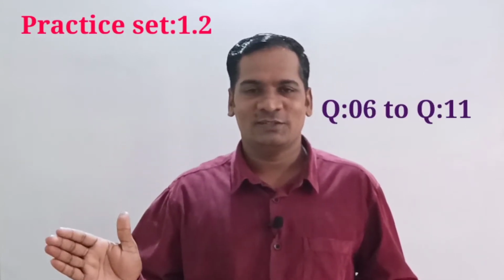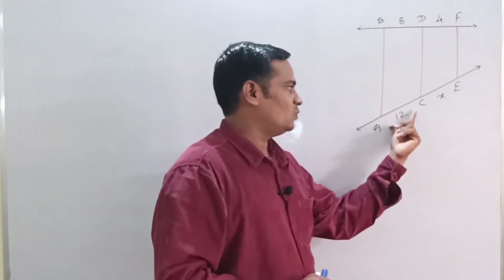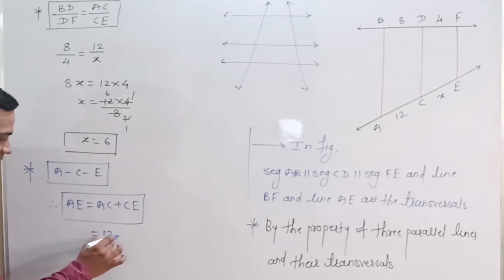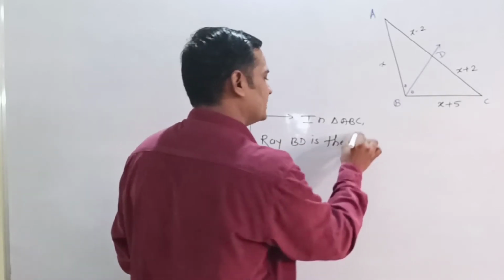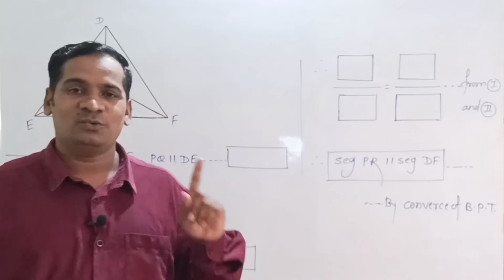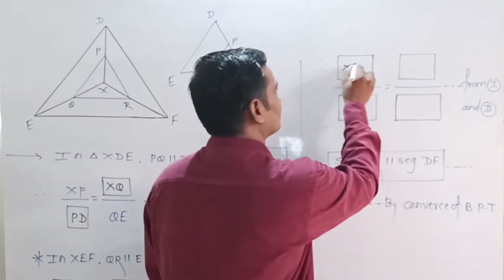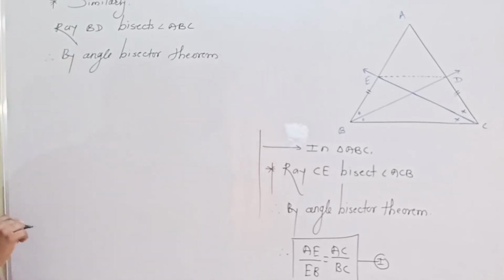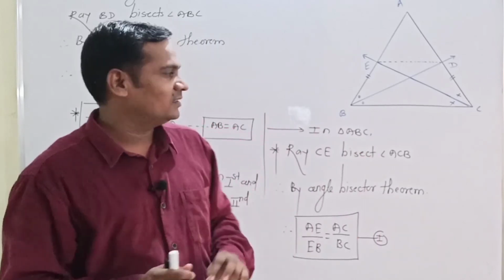Practice set:1.2,Chapter:1,Similarity,By Math's Equation,mathsequation,Mathematics:2